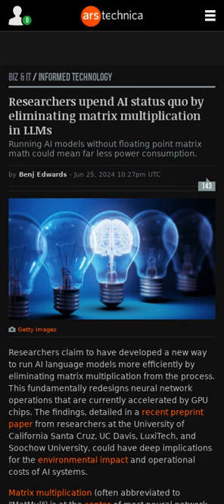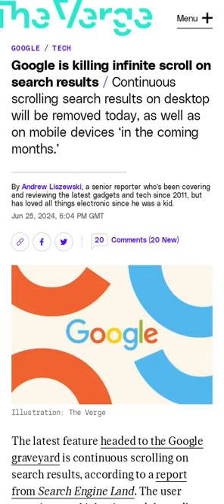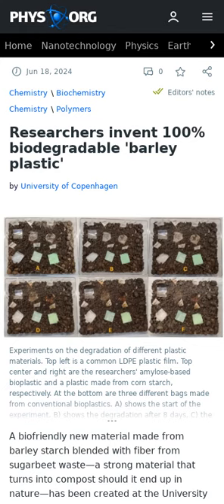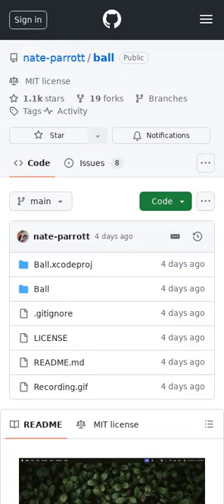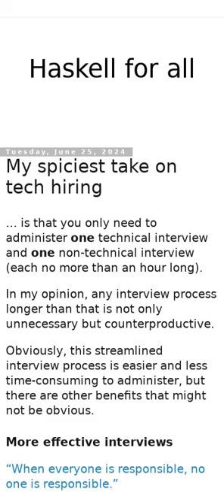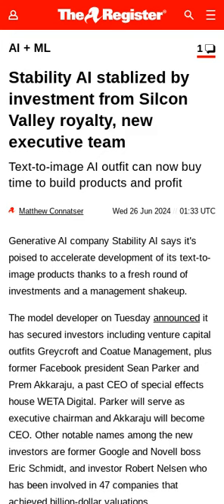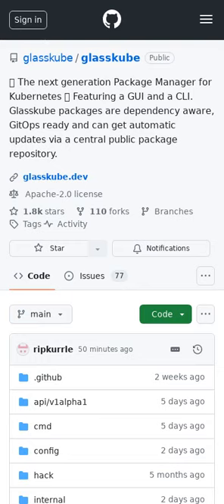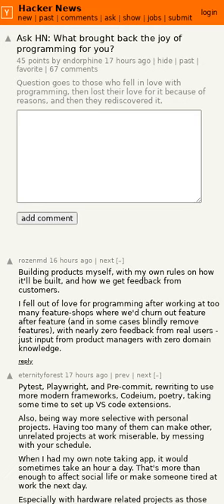Google ends infinite scroll 🔍, Notion Sites 🌐, hiring hot takes 🌶️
The links for the included articles are included below:

00:00 Researchers upend AI status quo by eliminating matrix multiplication in LLMs (6 minute read)
00:40 dotenvx (GitHub Repo)
00:58 Google is killing infinite scroll on search results (1 minute read)
01:30 Notion Sites takes Notion sites up a level (3 minute read)
01:54 New Google AI experiment could let you chat with celebrities, YouTube influencers (2 minute read)
02:25 Researchers invent 100% biodegradable 'barley plastic' (5 minute read)
02:53 Ball (GitHub Repo)
02:56 My spiciest take on tech hiring (4 minute read)
03:34 Stability AI stabilized by investment from Silicon Valley royalty, new executive team (2 minute read)
03:56 Glasskube (GitHub Repo)
04:07 The Clean Industrial Revolution has arrived (8 minute read)
04:15 Why I attack (23 minute read)
04:19 Ask HN: What brought back the joy of programming for you? (Hacker News Thread)
04:22 E.U. Charges Microsoft With Antitrust Violations Over Teams Bundling (3 minute read)
Article Summaries are read by a voice that is AI generated.